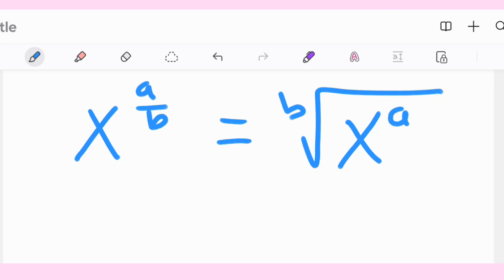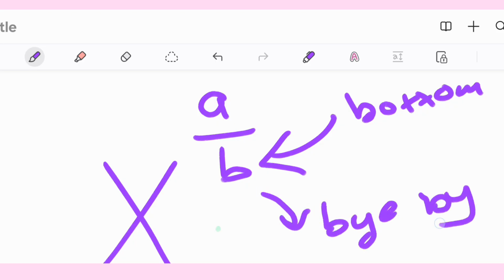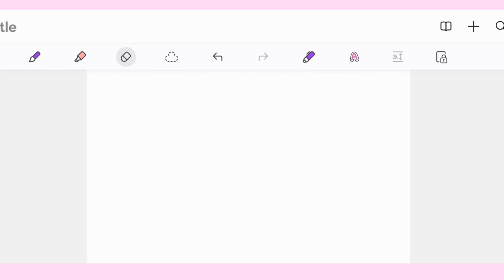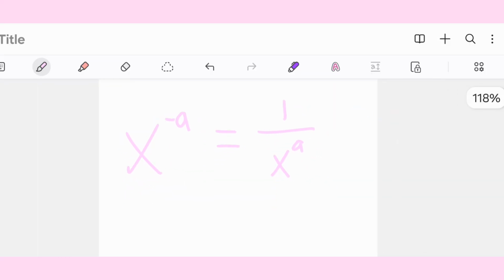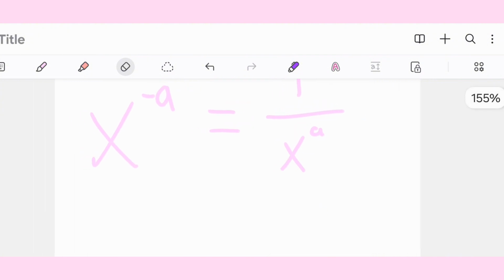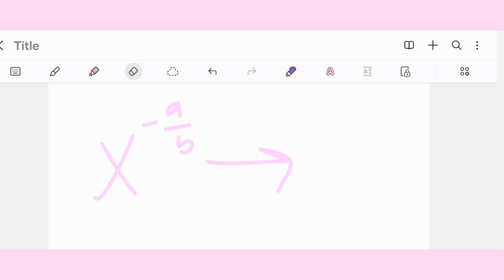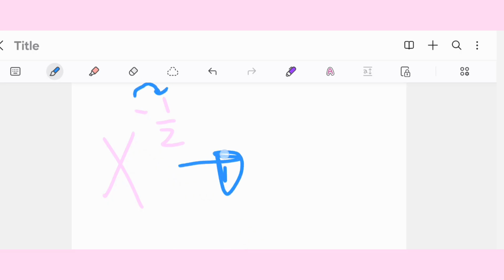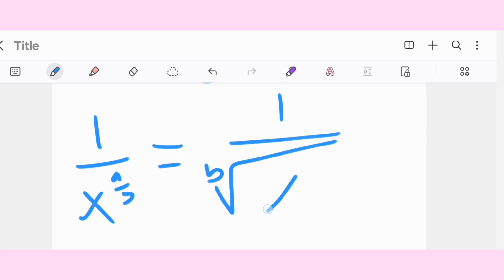Radical and Exponent Review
This video is a review of Radicals and exponents!! Specially focusing on rules for radicals and how that relates to exponents!